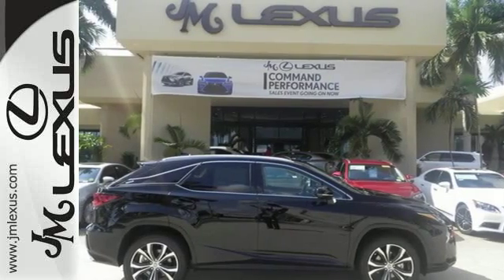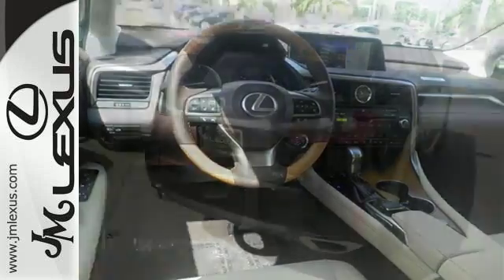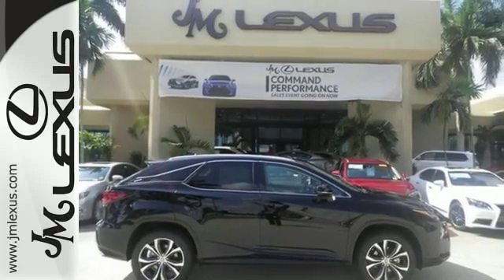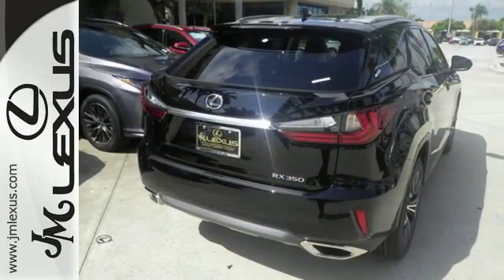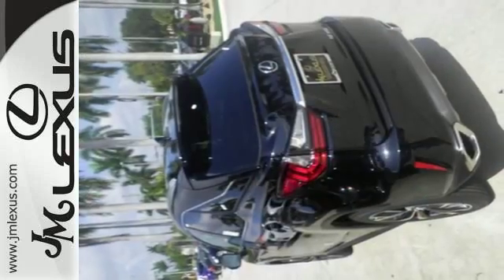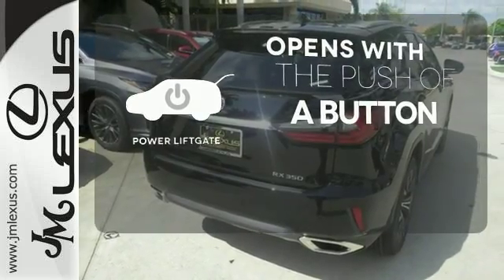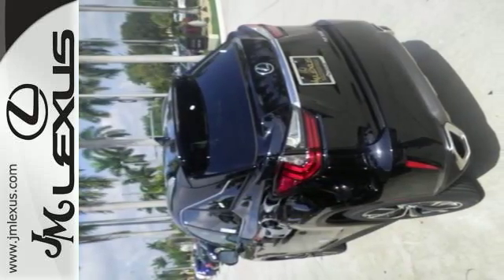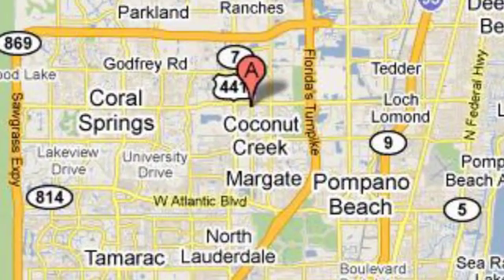New 2016 Lexus RX 350 FWD Margate FL Fort Lauderdale, FL #606366 - SOLD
Year: 2016
Make: Lexus
Model: RX 350 FWD
Trim: 4DR FWD
Engine: 3.5L V6
Transmission: Automatic 8-Speed
Color: Obsidian
Interior: Parchment leather with Matte Bamboo trim
Stock #: 606366
VIN: 2T2ZZMCA2GC016530
You are currently viewing a new 2016 Lexus RX 350 FWD with JM Lexus the #1 Volume Lexus Dealer since 1992! Thank you for your interest. We look forward to working with you. Stock #: 606366 Exterior: Obsidian Interior: Parchment leather with Matte Bamboo trim Trim: 4DR FWD JM Lexus 5350 West Sample Rd Margate FL 33073

Address:
5350 W Sample Rd